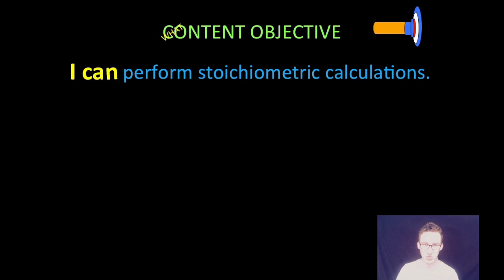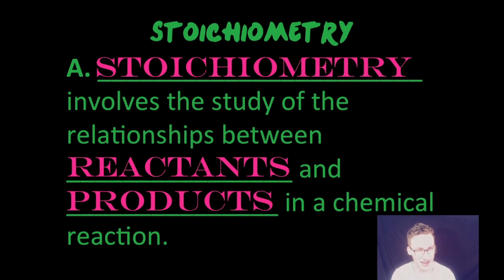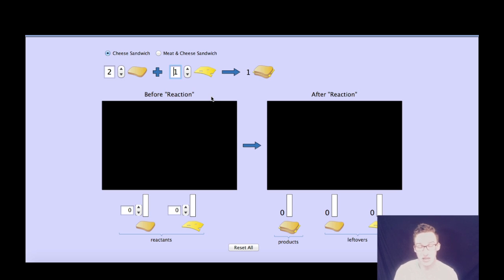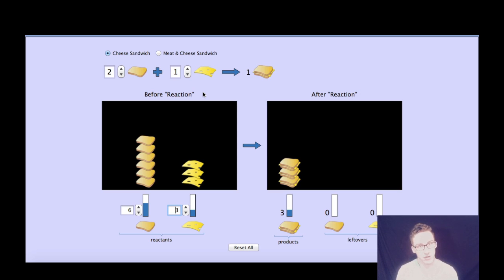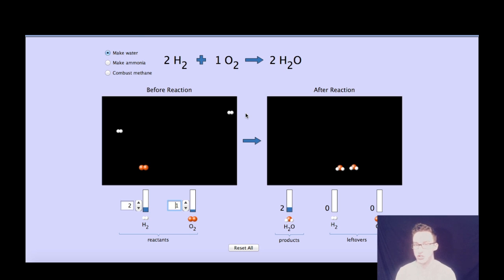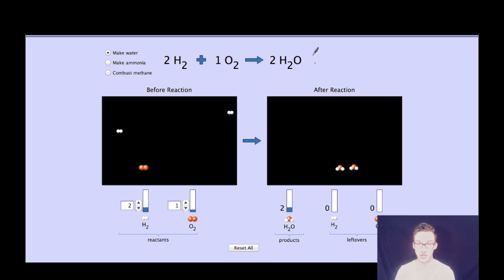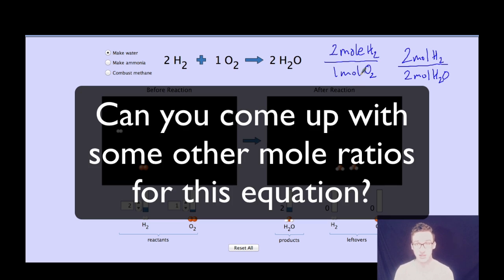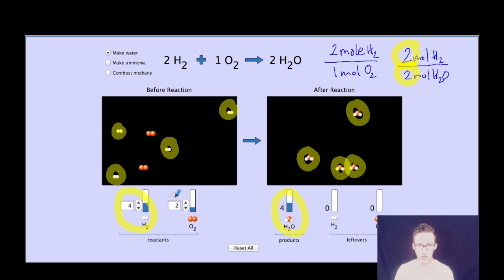Intro to Stoichiometry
This video is about PAP CHEM Unit 8 Pages 1-2 (Intro to Stoichiometry) NOTES